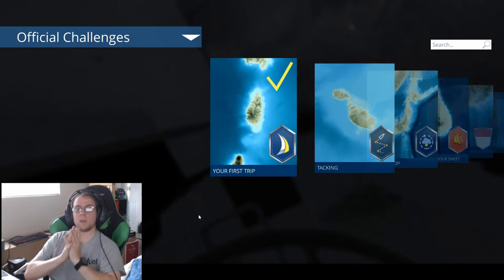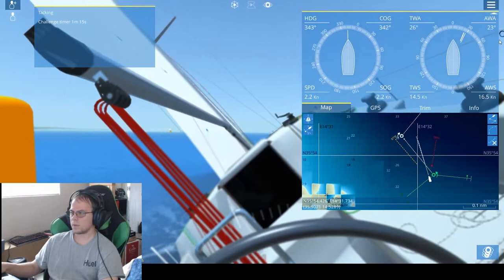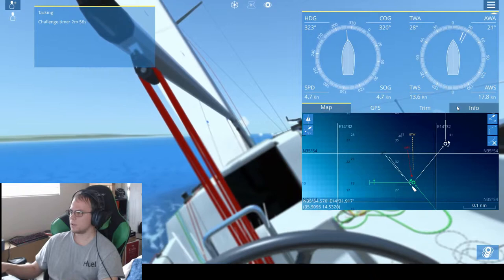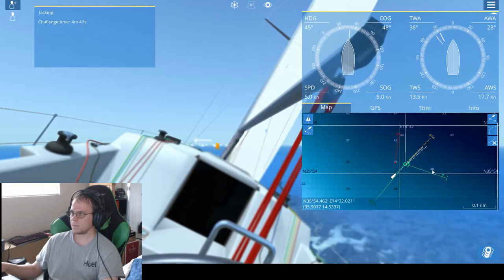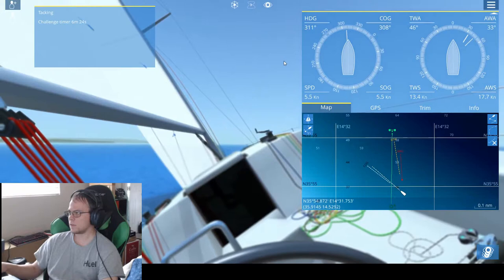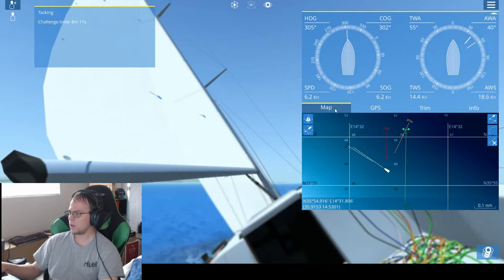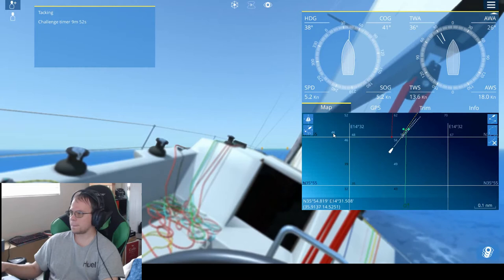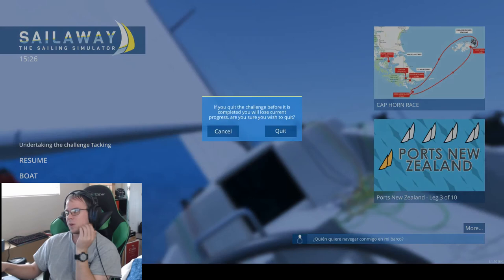Sailaway Sailing Simulator - Tacking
Today we do some basic tacking